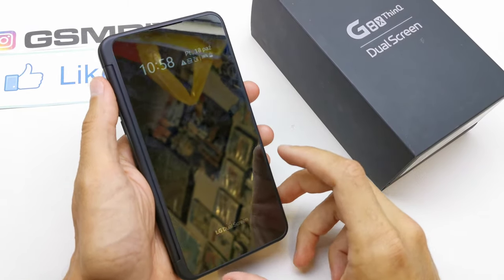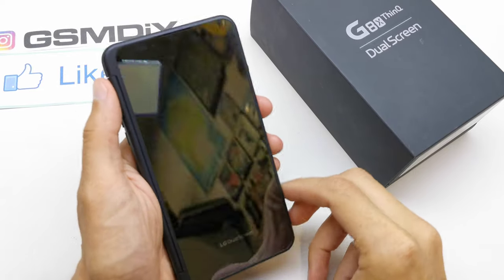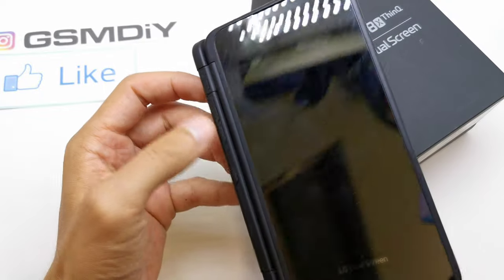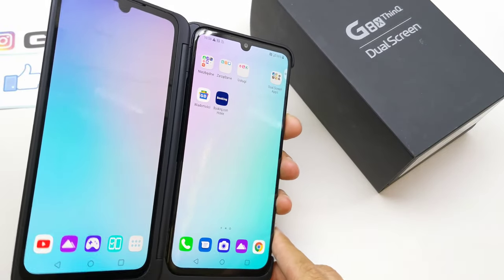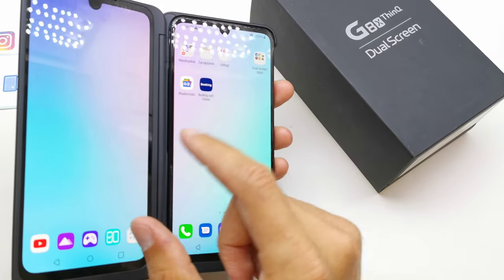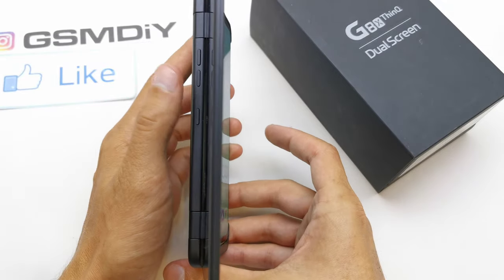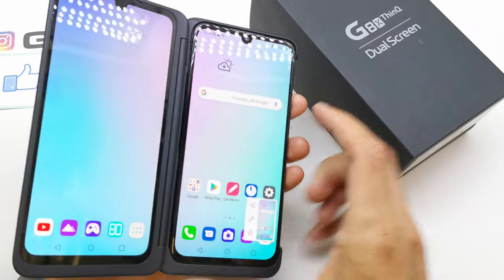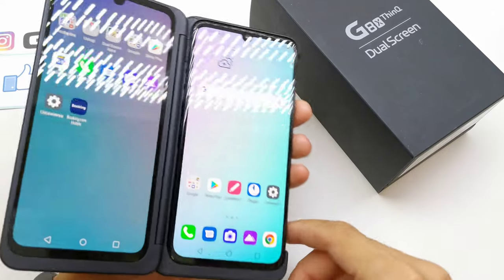How To Screenshot On LG G8x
In this video you will learn how to take a screenshot on your phone. This is the simplest and fastest method. You can take a screenshot at any time, and all screenshots will be saved in your gallery.